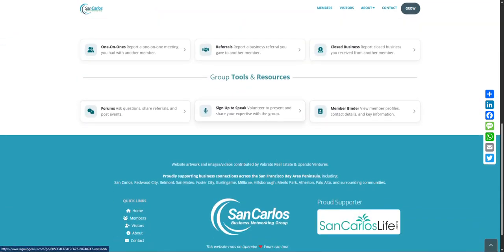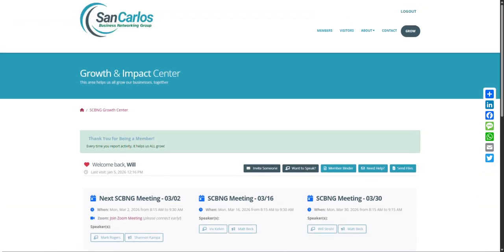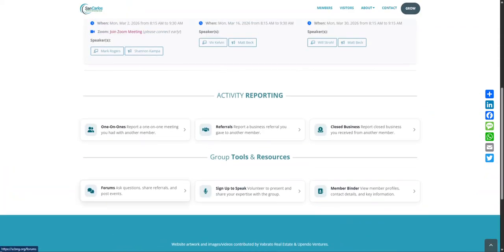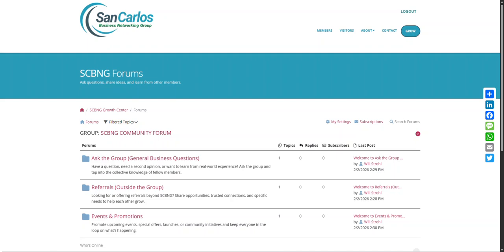SCBNG Members — Local SF Peninsula Business Professionals - Google Chrome - 2026-02-02_15-45-31